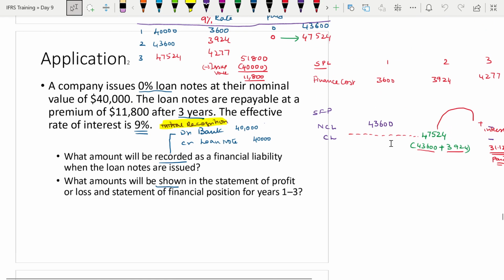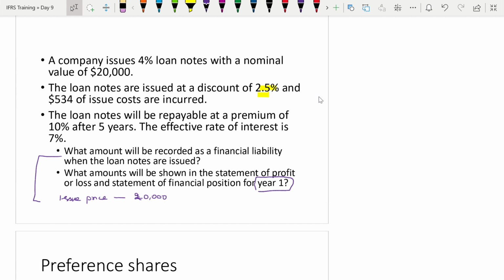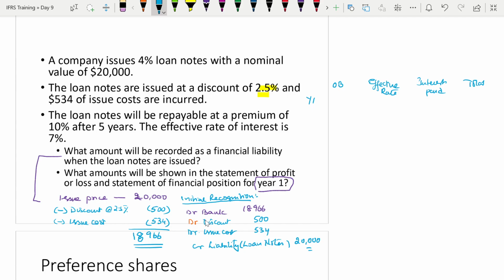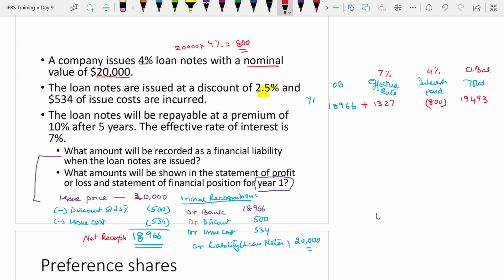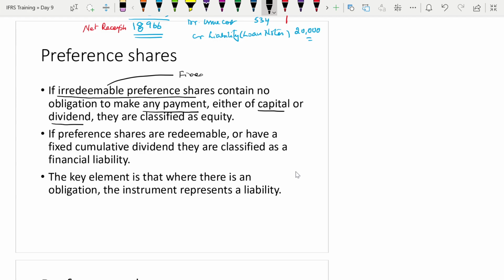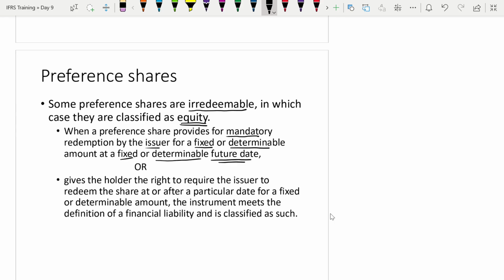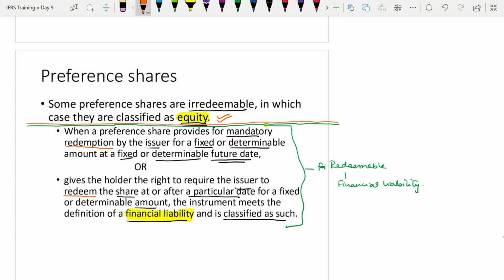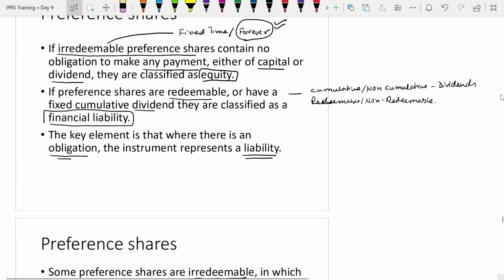International Financial Reporting Standards IFRS Training 9 2